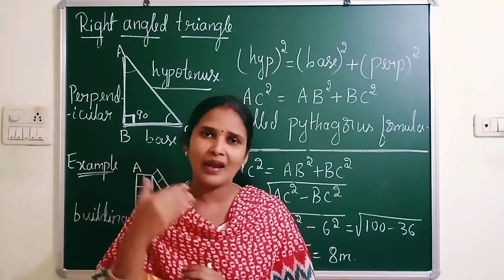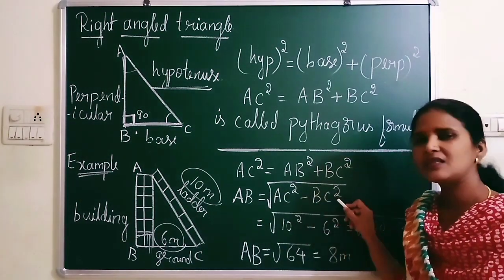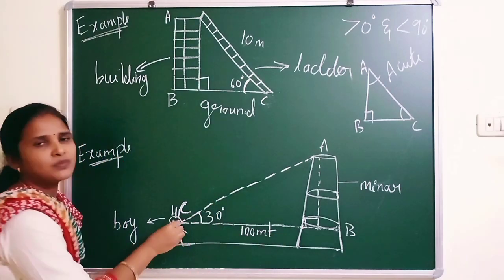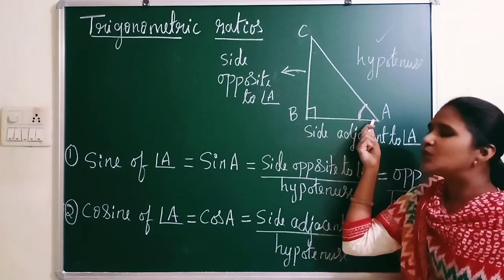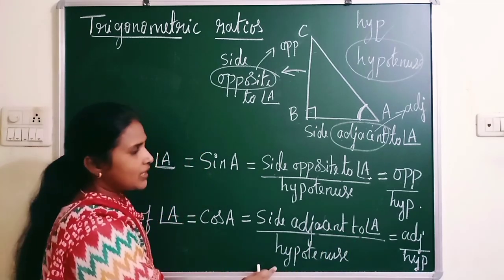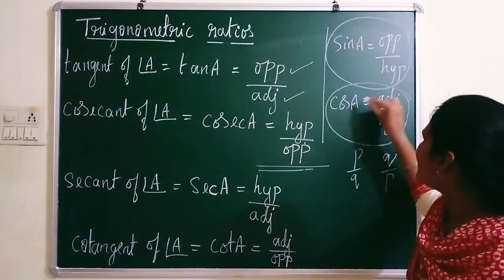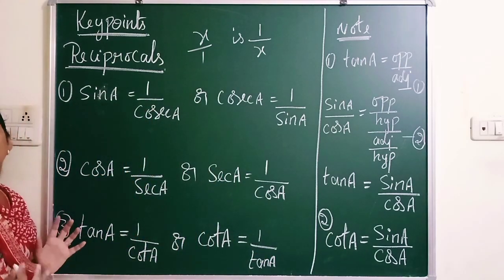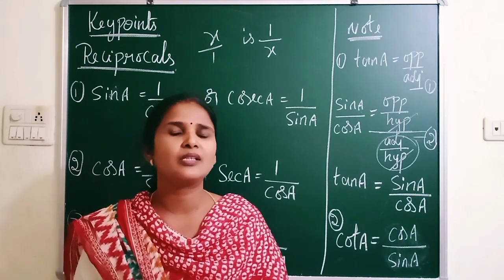Introduction to trigonometry